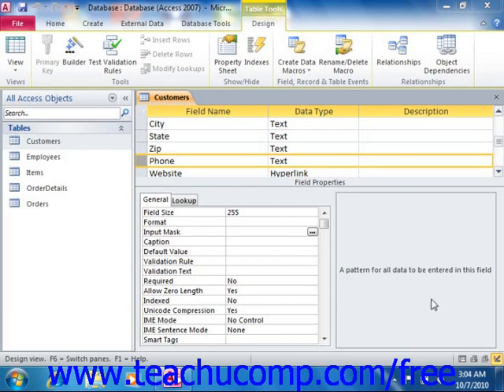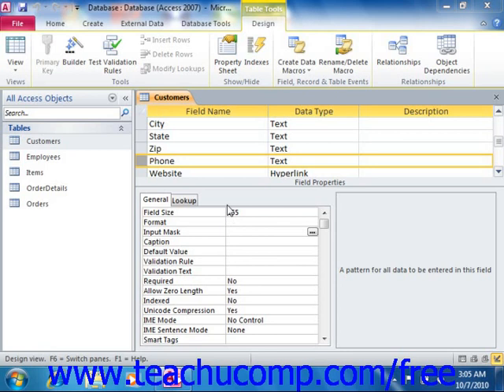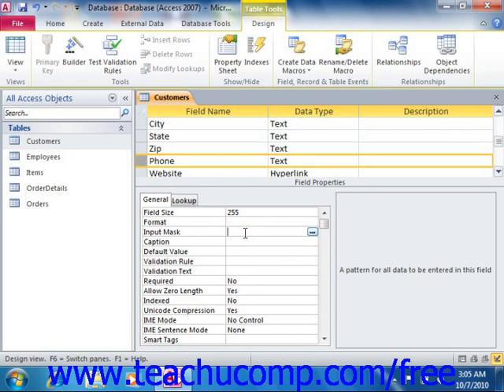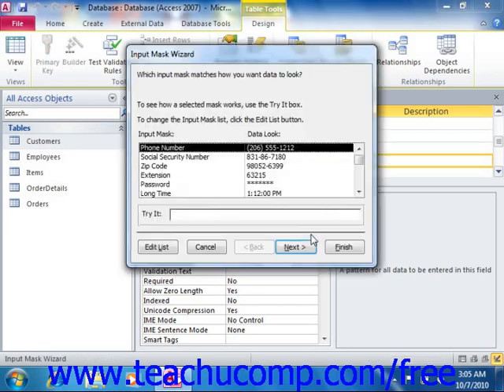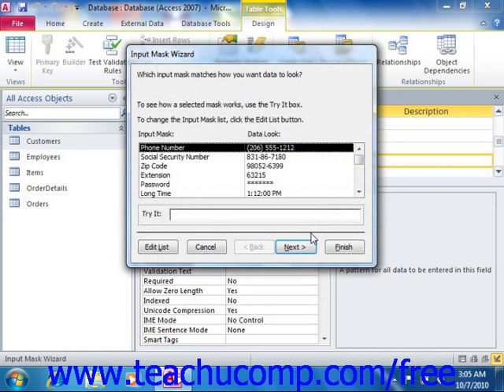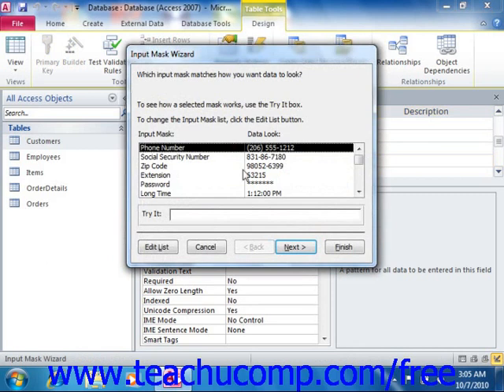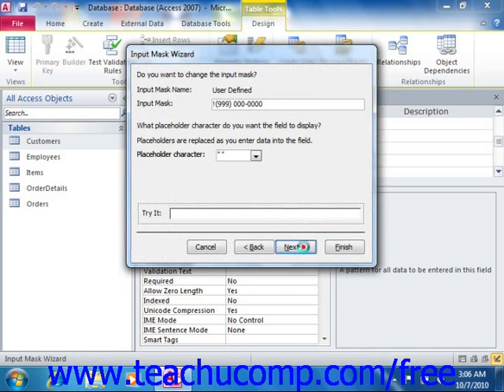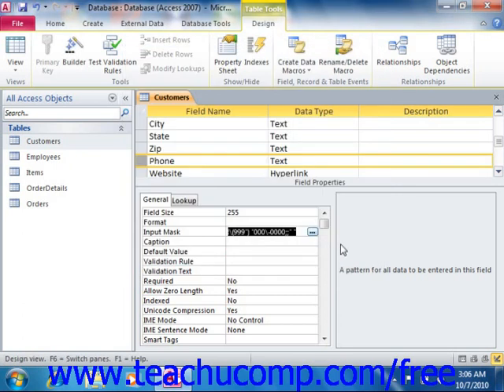Access 2010 Tutorial Setting Input Masks Microsoft Training Lesson 4.6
Learn about setting input masks in Microsoft Access - the most comprehensive Access tutorial available. Visit us today!